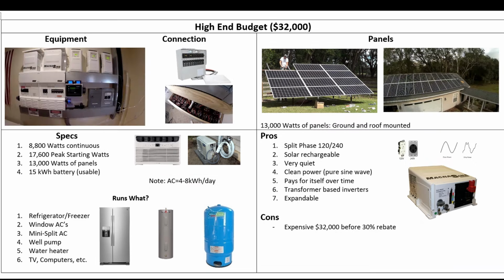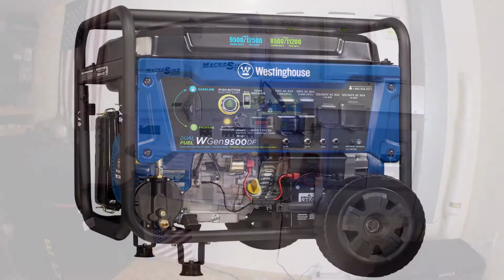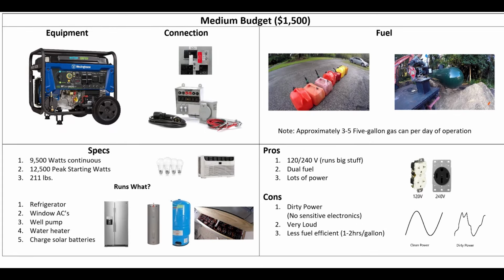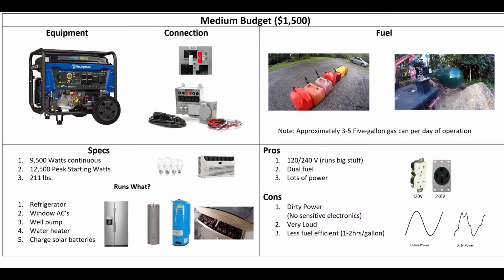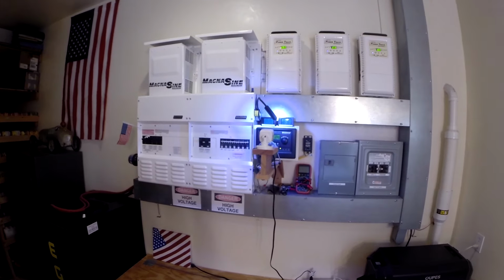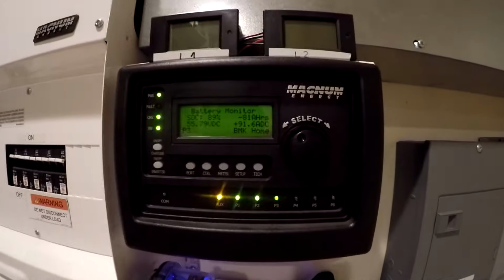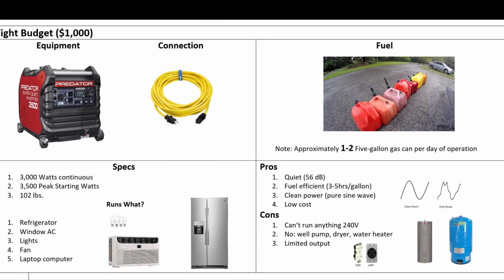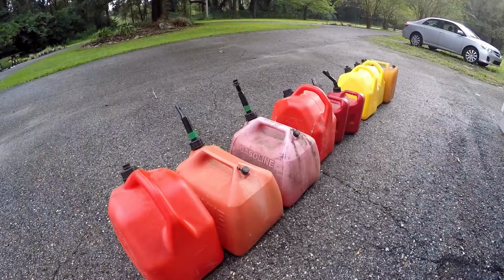Backup Generator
Mountain House 14 Day Emergency Food Supply Kit:

Solar Generators
Shopping:
EcoFlow Delta 2
EcoFlow Delta Max
EcoFlow Delta Pro 3

Fueled Generators
Shopping:
WGen9500DF Dual Fuel Generator
WGen7500DF Duel Fuel Generator
WGen7500 Generator
Home Standby Switch
50' Solar Extension
30A Reliance Transfer Switch
50A Transfer Switch
30 Amp Cord
Power Inlet Box
Kill A Watt Meter